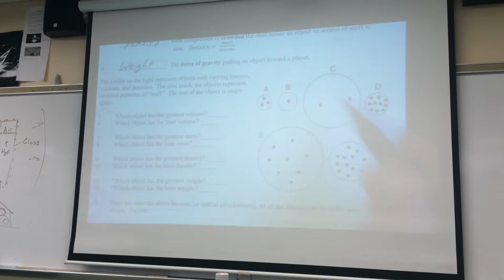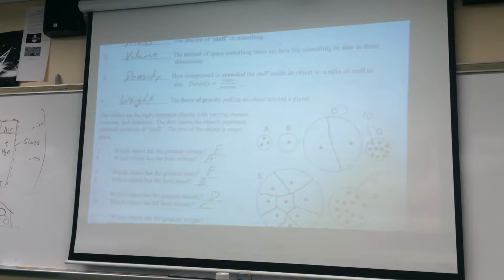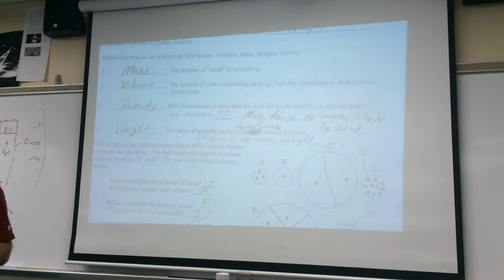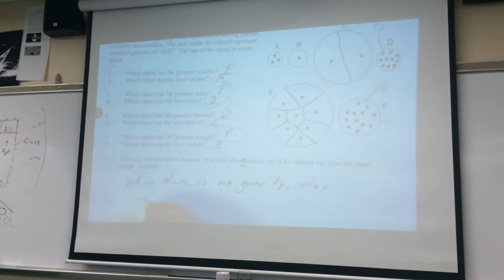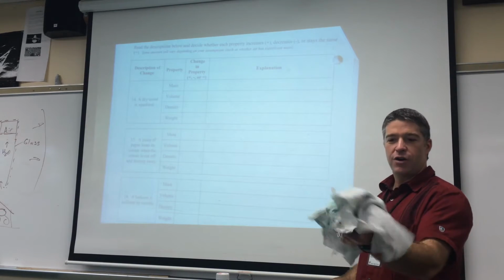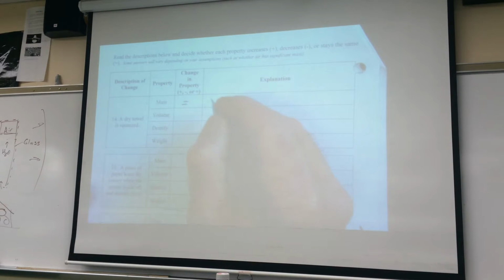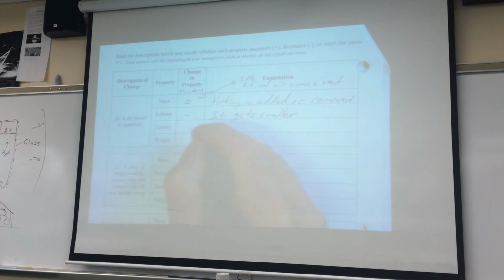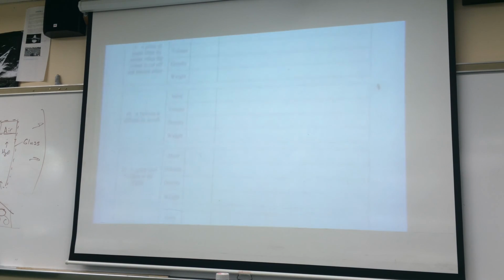EPS -- Physical Properties of Matter Notes, Part 1